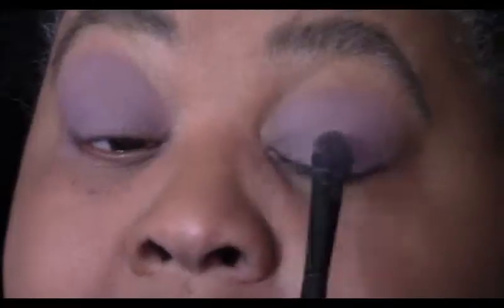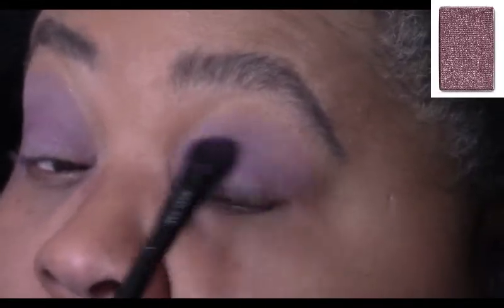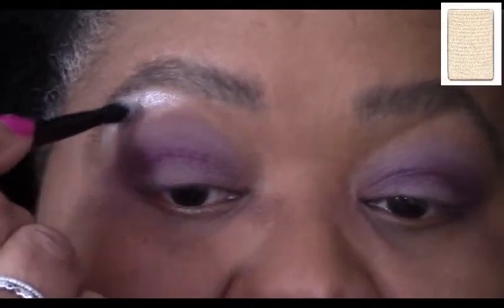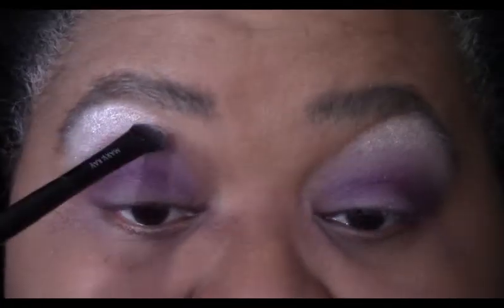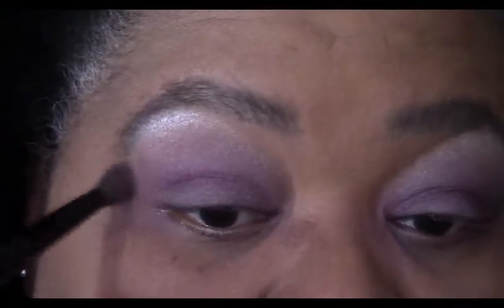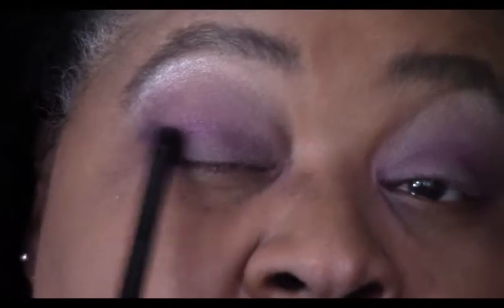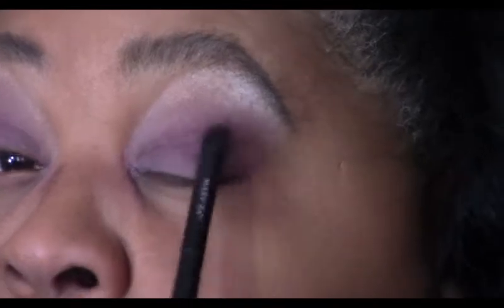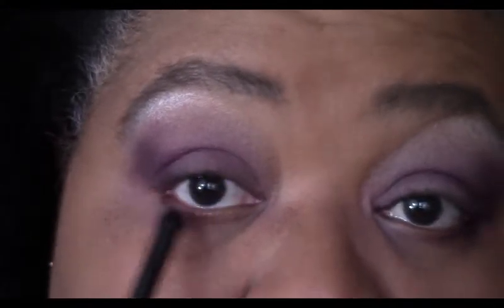Look Book Series | Plum Passion | Part One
Part One of Plum Passion

Spend Your time like it is your most valuable asset, because it always will be.